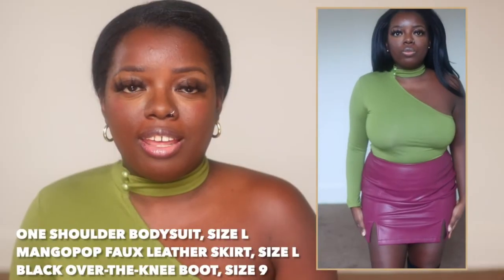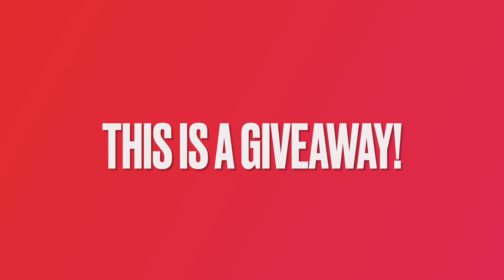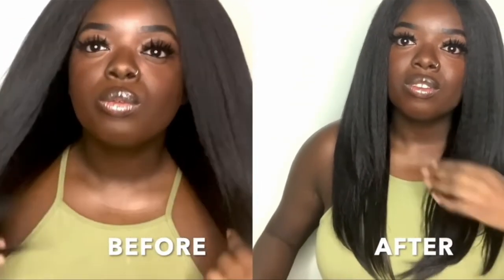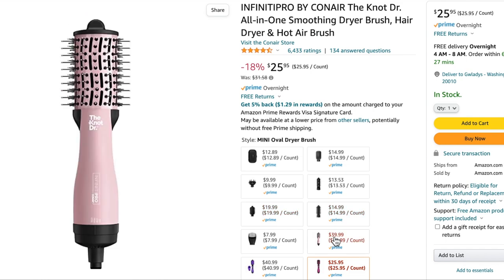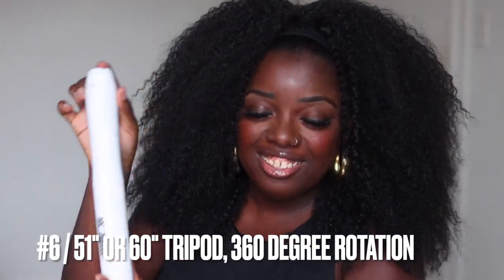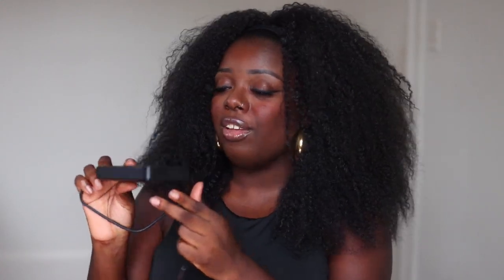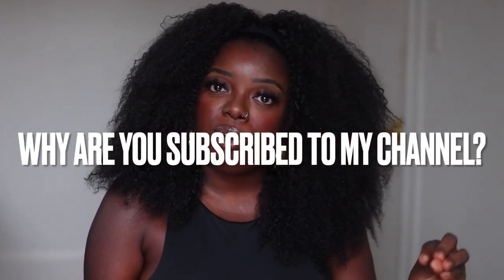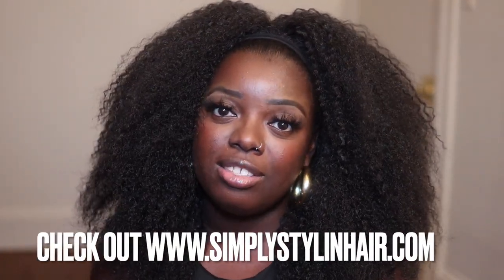10 Amazon Products I Cannot Live Without + A GIVEAWAY! ft. Simply Stylin' Hair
**GIVEAWAY ENDS MONDAY NOVEMBER 21ST! RULES FOR GIVEAWAY IN THE VIDEO**

a m a z o n   p r o d u c t s   i n   v i d e o
1. Simply Stylin' Silicone Spray
2. Steamer
3. Infiniti Pro Blow Dryer Brush
3.5 Revlon blow Dryer Brush (Now $8 off!)
4. Combat Boots
5. Plaid Shacket L
6. WD Essentials Hard Drive (1TB - 5TB available)
7.5 Mini Tripod
8. Phillips Sonic Toothbrush
9. Rasasi Fragrance (Jasmine Wisp)
10. Magnetic Key Holder

Wig I Am Wearing
Black Crop Top L
Red Skirt M
Gold Hoops

0:00 | Intro

▷ Foundation Stick (Black Radiance)
▷ Felicia Leatherwood Detangling Brush (the BEST)

Love Always,
Gwladys